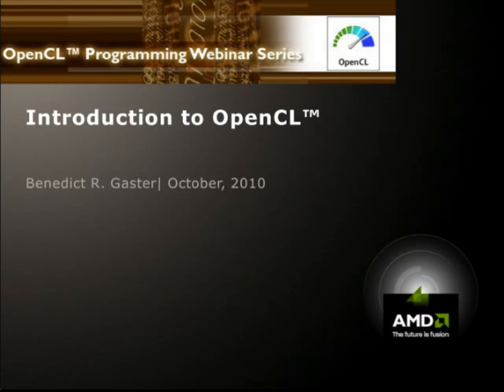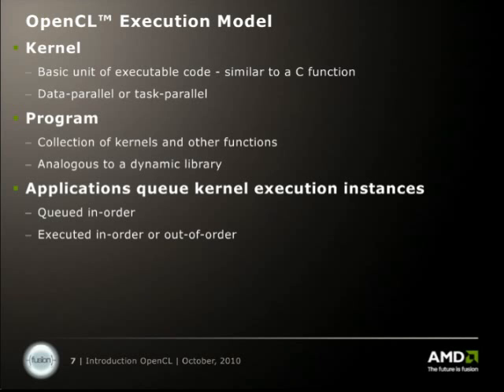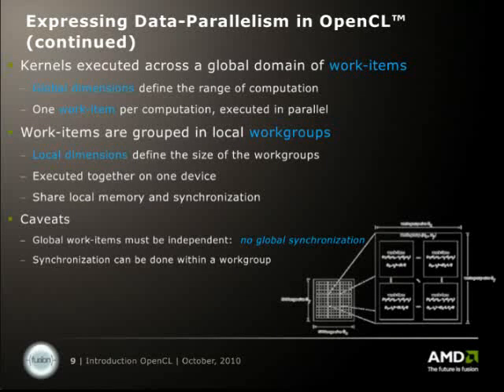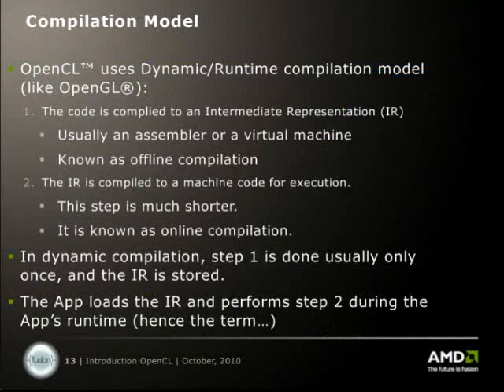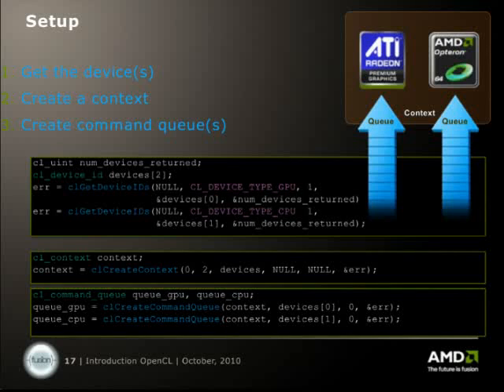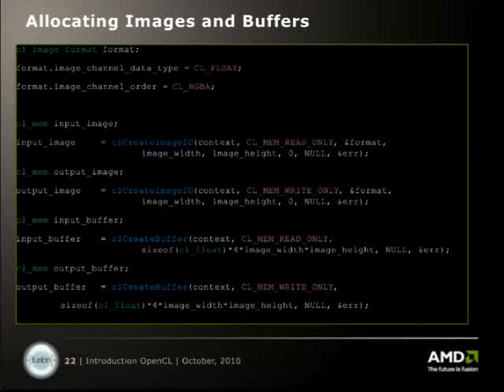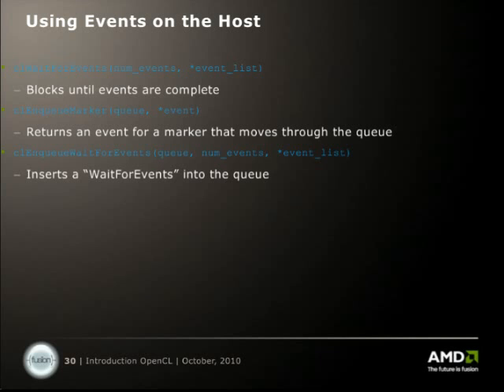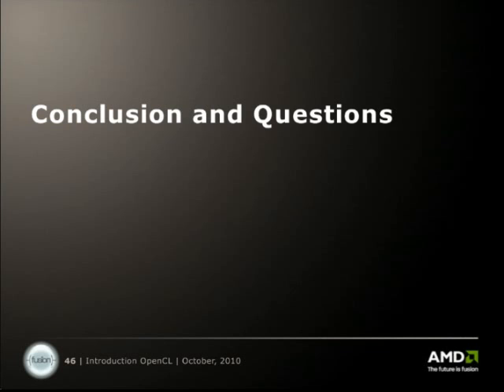2 - Introduction to OpenCL